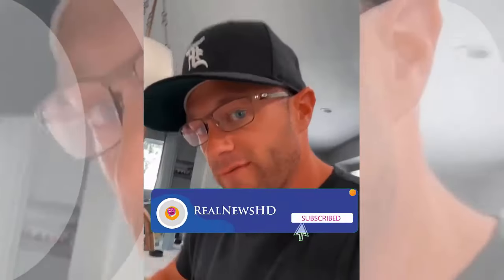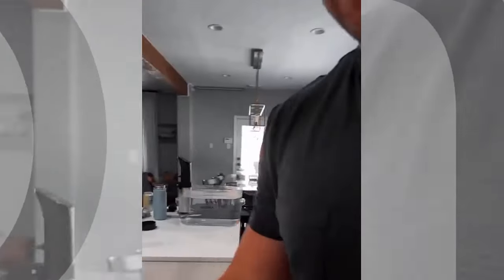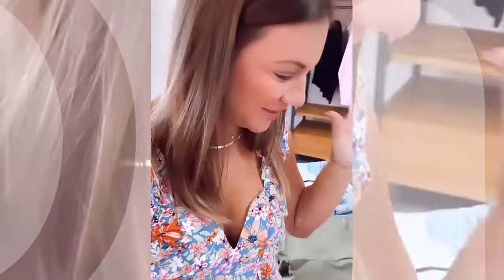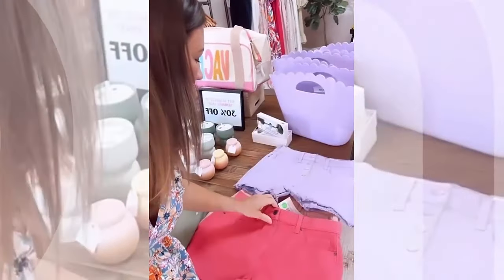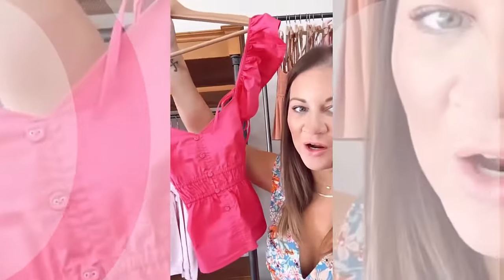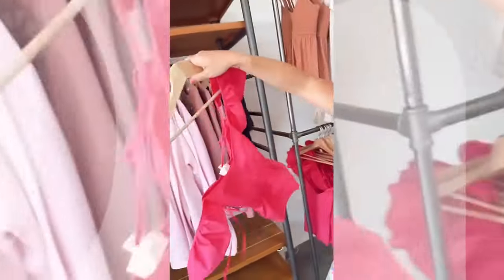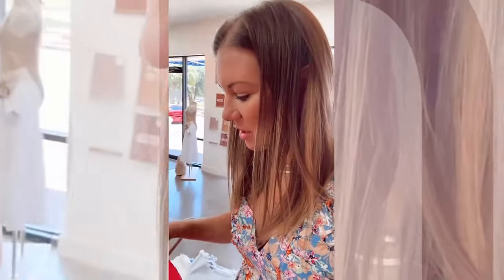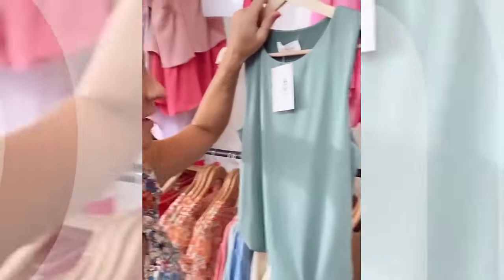OutDaughtered | The Busby Quins CHEERING Their Big Sister On Volleyball Competition!!! LET'S GO!!!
'OutDaughtered' stars Adam and Danielle Busby attained fame after having the first set of all-female quintuplets in the United States, and they also have an older daughter, Blayke. In total, there are six young daughters running around, and fans love seeing how the couple is able to keep up with all of them.